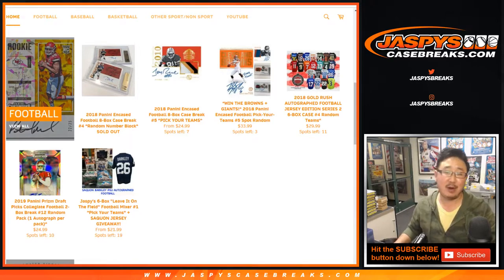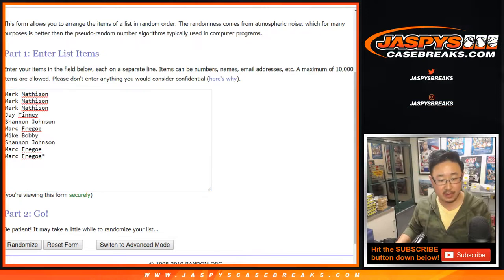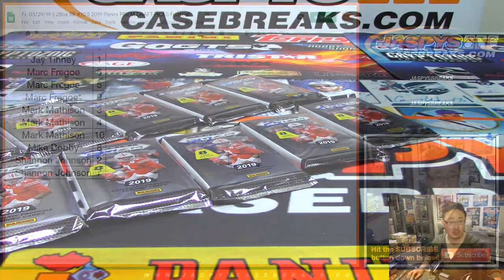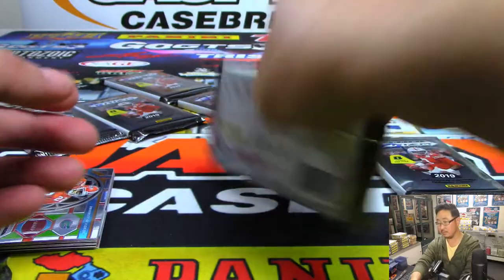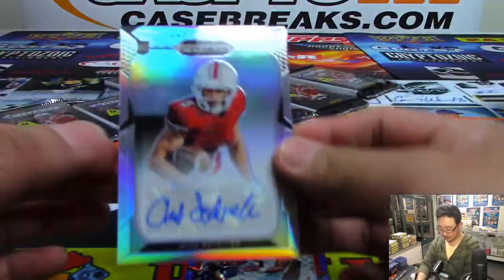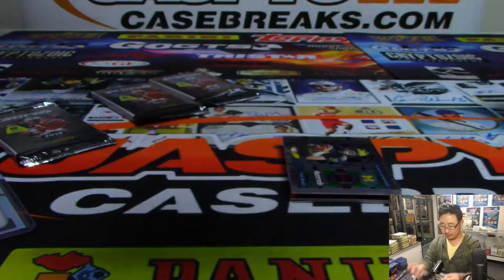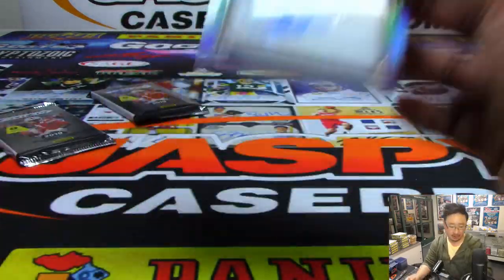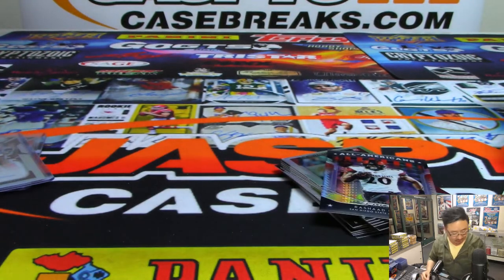Fr, 03/29/19 || 2Box RP #10 || 2019 Panini PRIZM DRAFT PICKS Football